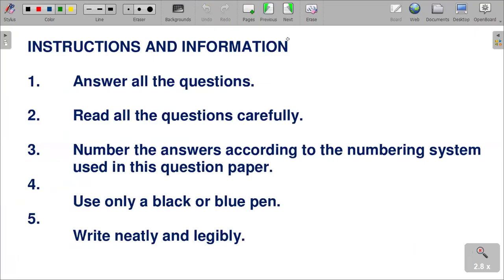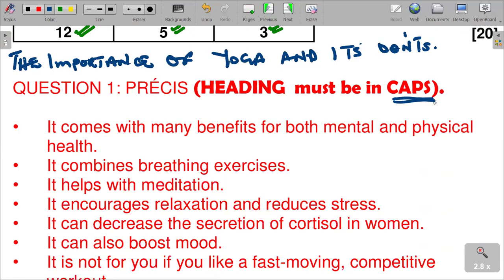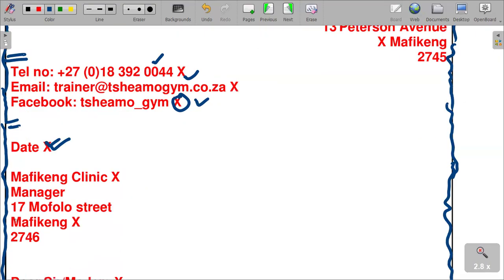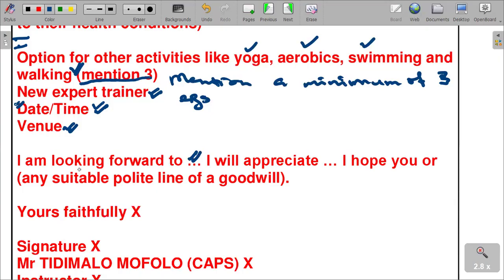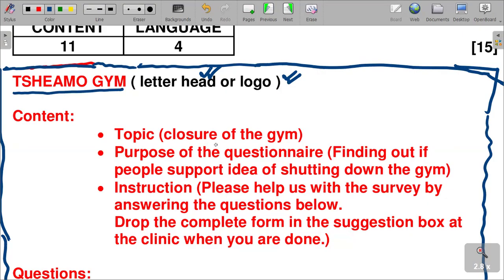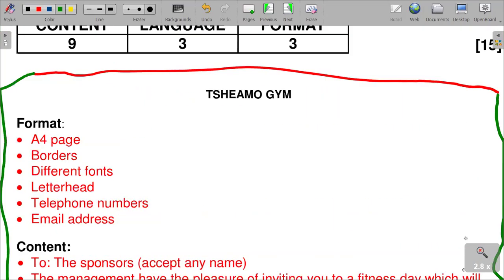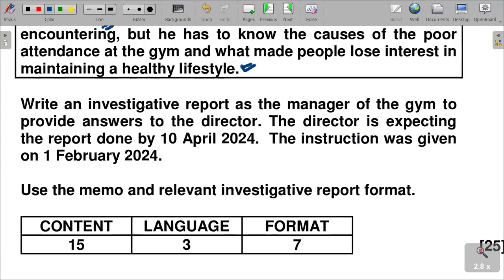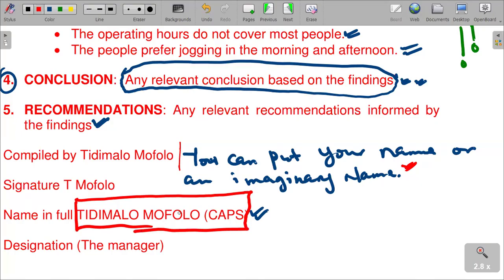COMMUNICATION N5 P1 REVISION GUIDE LINES AND LECTURER'S NOTES ON JUNE 2024 PAPER.